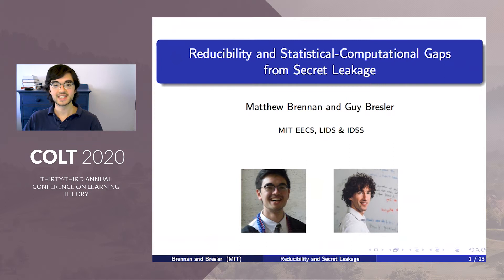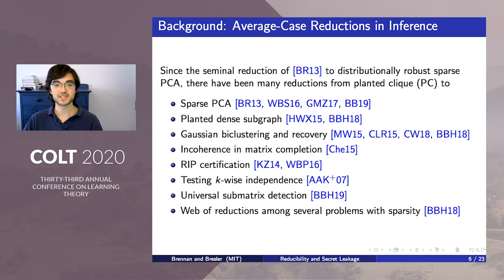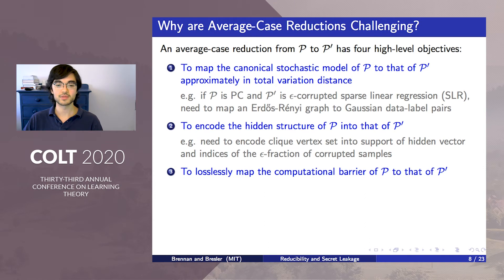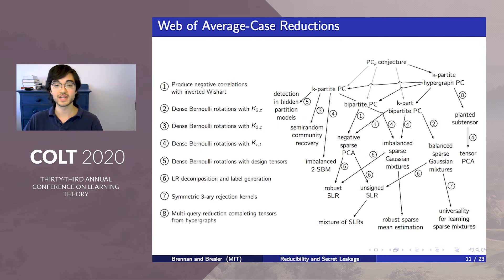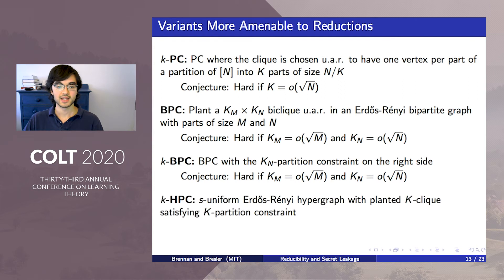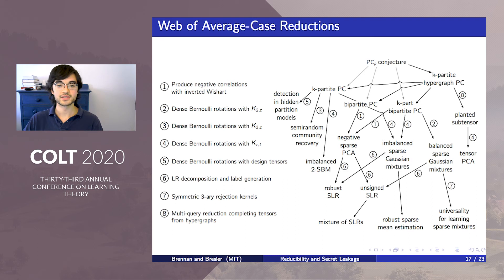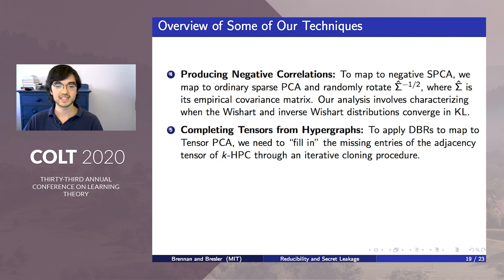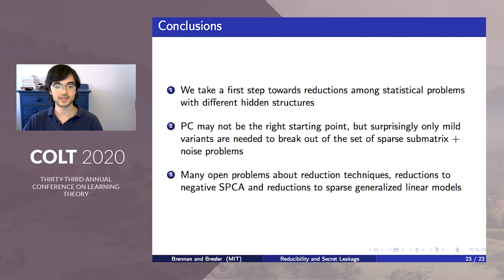Reducibility and Statistical-Computational Gaps from Secret Leakage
Reducibility and Statistical-Computational Gaps from Secret Leakage by Matthew S Brennan, Guy Bresler